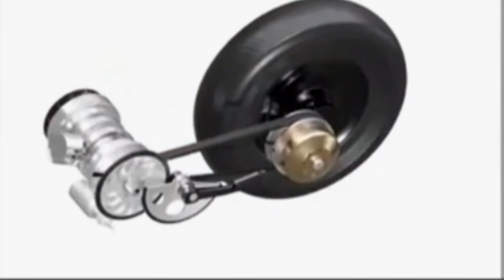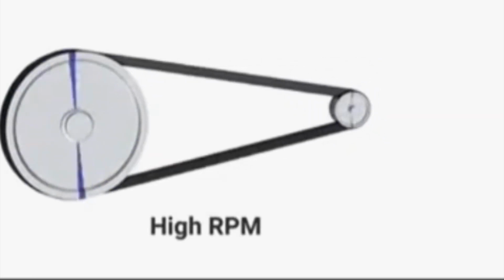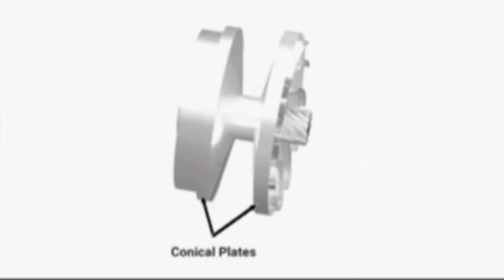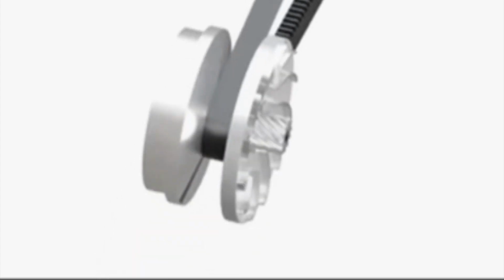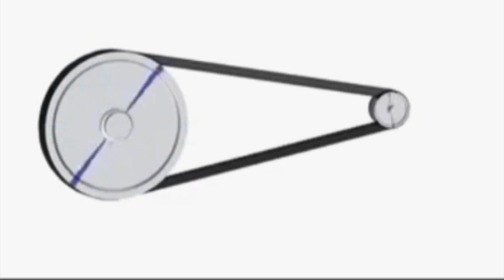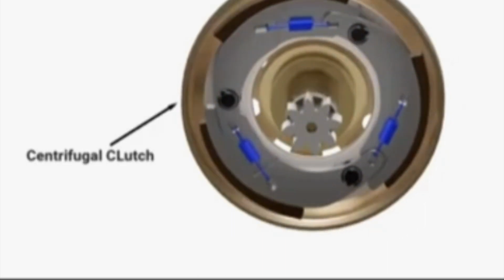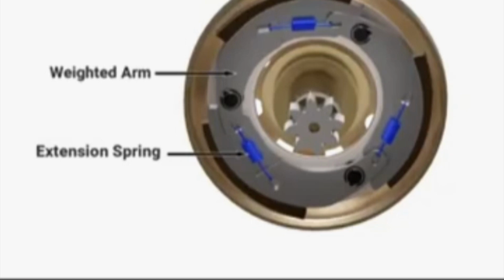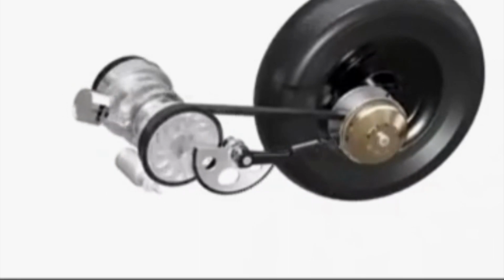Watch this 3D Animation and be AMAZED by the Power of a Scooty Engine!🤯🤯